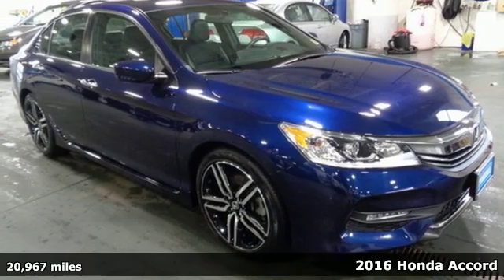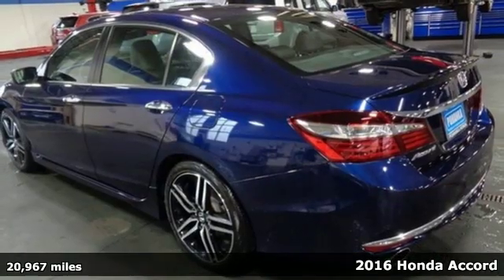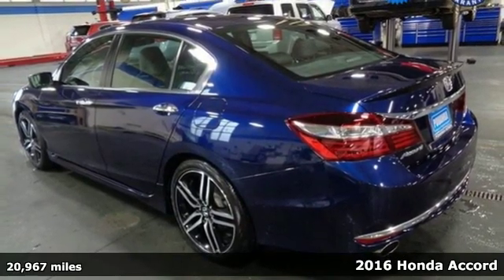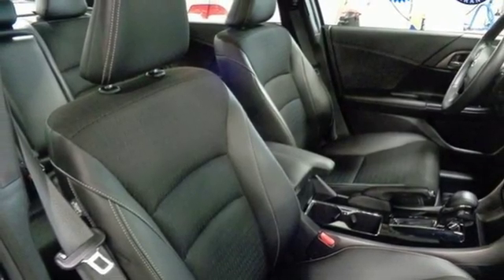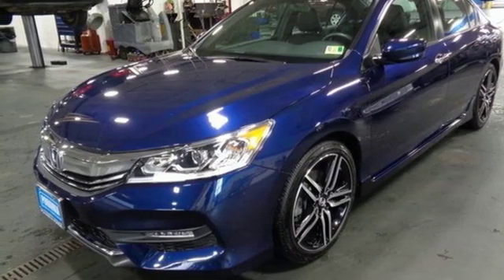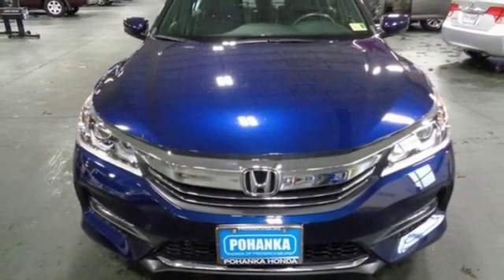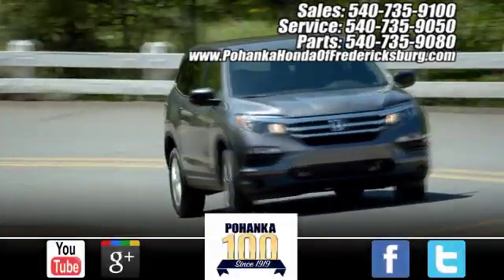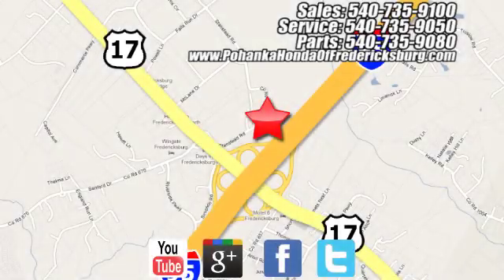Used 2016 Honda Accord Fredericksburg VA Richmond, VA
Year: 2016
Make: Honda
Model: Accord
Trim: Sport
Engine: 2.4L I4 DOHC i-VTEC 16V
Transmission: CVT
Color: Blue
Interior: Black
Mileage: 20967
Stock #: FJA241477A
VIN: 1HGCR2F56GA192287
This 2016 Accord sedan is a one owner vehicle with a clean CARFAX and has low miles right around 20k!!! BACKUP CAMERA!! Paint looks great, interior is super clean, wheels are flawless and runs like new!!! Continental tires with loads of tread!! Our reconditioning fee is included in this price of the vehicle as to where other dealers are adding fees around 1,695 to the cost of the vehicle!! CARFAX One-Owner. Clean CARFAX. 2016 Honda Accord Sport FWD CVT 2.4L I4 DOHC i-VTEC 16VbrbrRecent Arrival! 26/35 City/Highway MPGbrbrAwards:br * ALG Residual Value Awards * 2016 KBB.com Brand Image Awardsbr2016 Kelley Blue Book Brand Image Awards are based on the Brand Watch(tm) study from Kelley Blue Book Market Intelligence. Award calculated among non-luxury shoppers. Kelley Blue Book is a registered trademark of Kelley Blue Book Co., Inc.brAll prices exclude taxes, title, license, and dealer processing fee of $699.00. Published price subject to change without notice to correct errors or omissions or in the event of inventory fluctuations. All features not on all vehicles. Vehicles shown are for illustration purposes only. MPG is based on 2017 EPA mileage ratings. Use for comparison purposes only. Your mileage will vary depending on driving conditions, how you drive and maintain your vehicle, battery-pack (hybrid only) and other factors.

Address:
60 South Gateway Drive